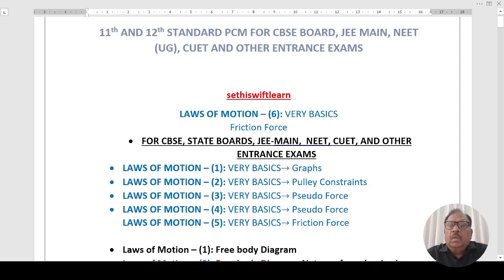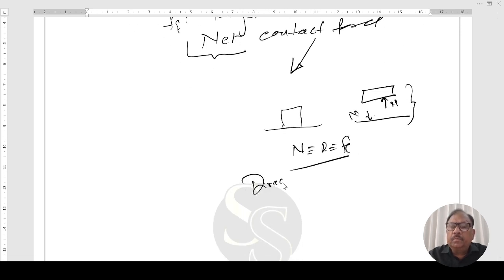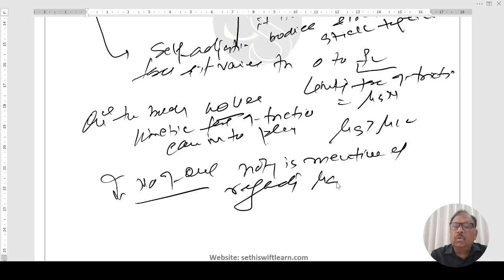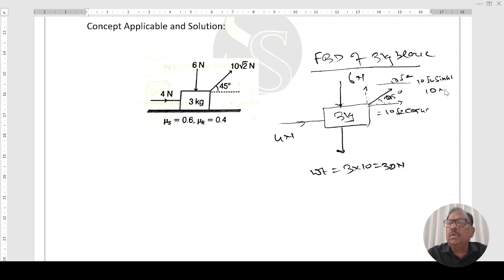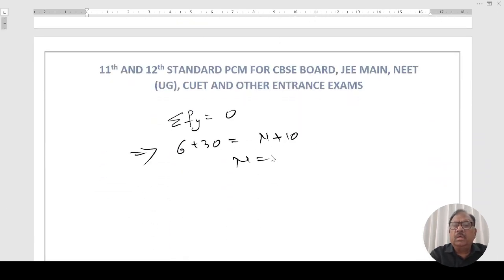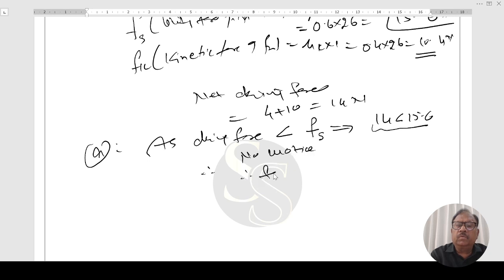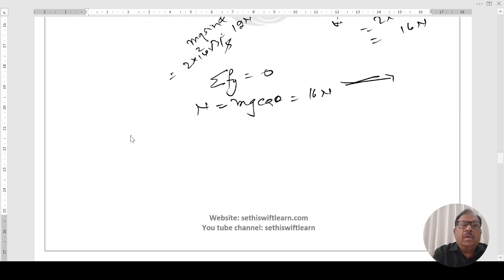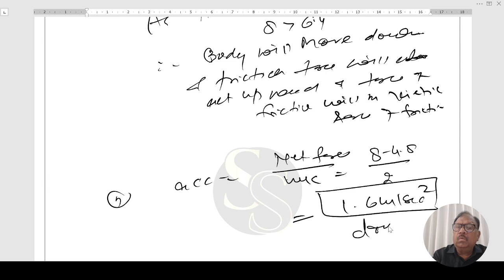Class 11 Physics | Laws of Motion (Part 6) – Friction Force Explained | JEE Main, NEET, CUET, CBSE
In this video, we continue our Laws of Motion (Very Basics – Part 6) series with a focus on Friction Force.
This lecture is important for CBSE Class 11 & 12, as well as competitive exams like JEE Main, NEET, CUET, and other entrance tests.

⏱ Topics Covered

00:00 – Introduction → Overview of Laws of Motion Part 6
00:50 – Concept regarding Friction Force

06:04 – Question 1
A block of mass 3 kg is acted upon by forces (4 N, 6 N, and 10√2 N at 45°).
Coefficients: μₛ = 0.6, μₖ = 0.4
Tasks:
a) Find the force of friction acting on the block
b) State whether the block will move or not. If yes, find acceleration

12:52 – Question 2
A 2 kg block is placed on a 37° incline with an external 4 N force acting up the plane.
Coefficients: μₛ = 0.4, μₖ = 0.3
Tasks:

✔ Static & Kinetic Friction
✔ Free Body Diagrams with Friction
✔ Inclined Plane Problems

👨‍🎓 Useful For
Class 11 PCM students
JEE Main / NEET / CUET aspirants
Board Exam & Competitive Preparation